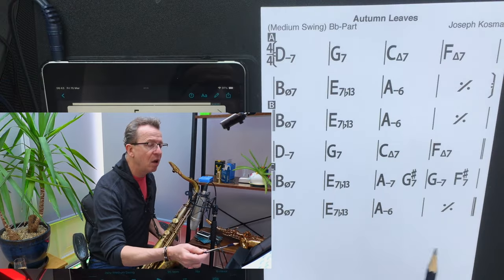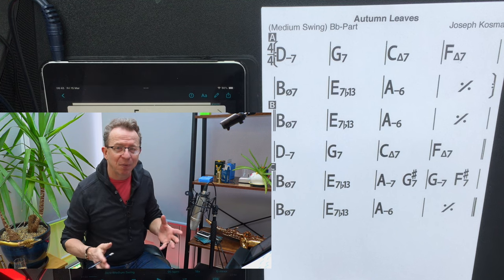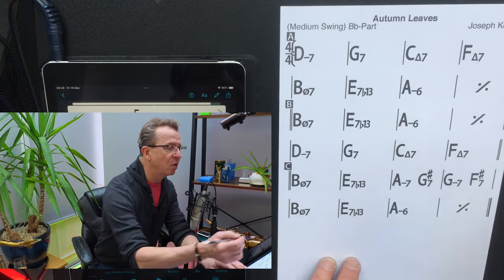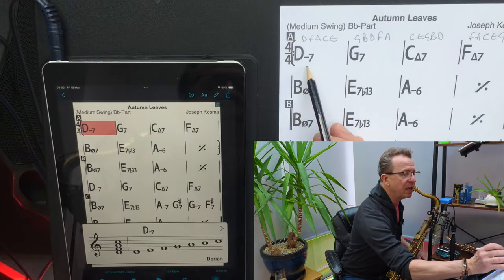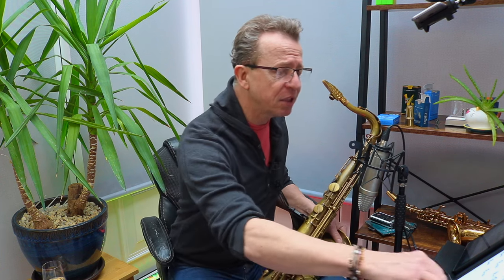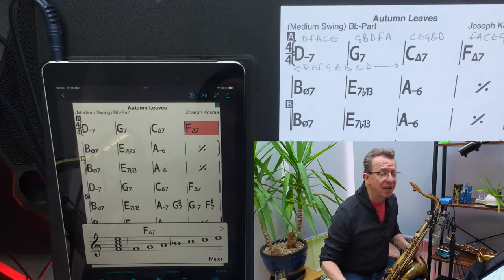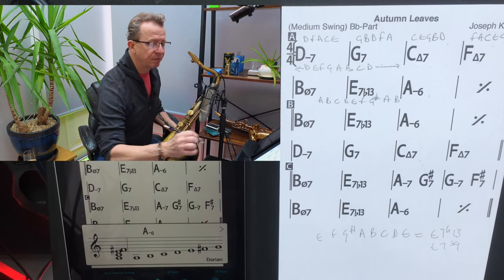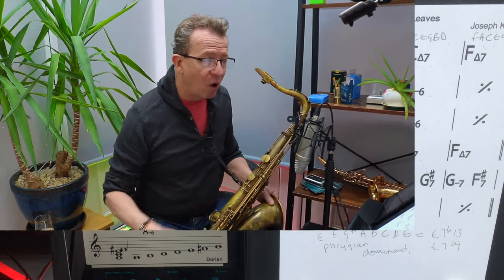How to Improvise over the Autumn Leaves on Tenor Sax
In this video we take a deep dive into all of the chords for the classic jazz standard “Autumn Leaves”. We look at all of the chords, making sure we understand each one and the relationship they have with each other. Wow, that sounds heavy! But it isn’t, its beautiful and fun and I carefully and clearly explain not only the chords but exactly how I’m making a (hopefully) lovely solo over the entire tune. I’m aiming to explain things in a way that everyone gets so please do let me know what you think.

If you find my video's informative, useful and slightly amusing and you'd like to buy me a coffee, you can and me and my family will be very grateful for your kindness.

 Is there content you'd like to see? Just ask me and I'll do my best to help.